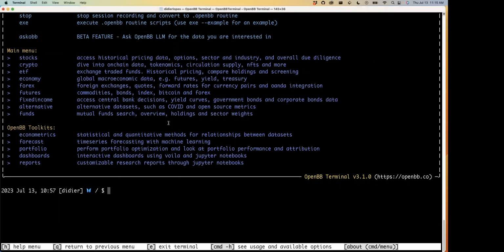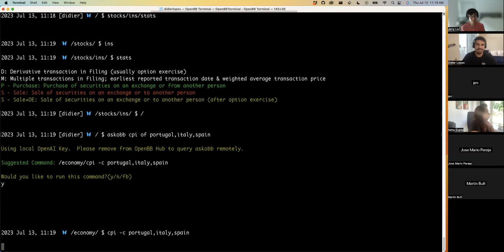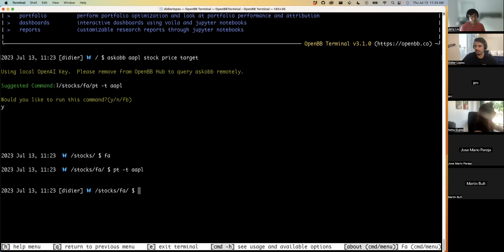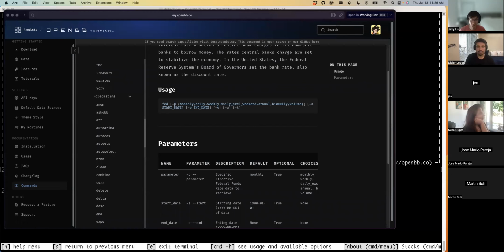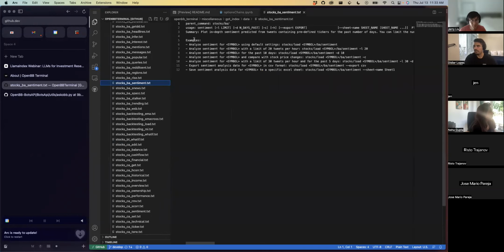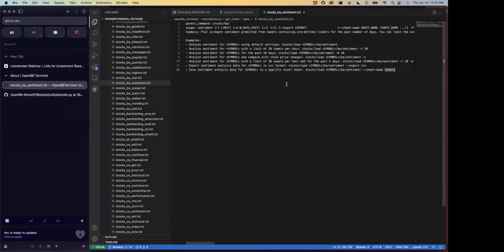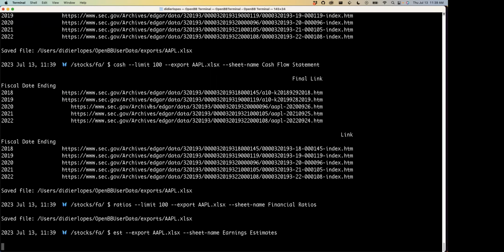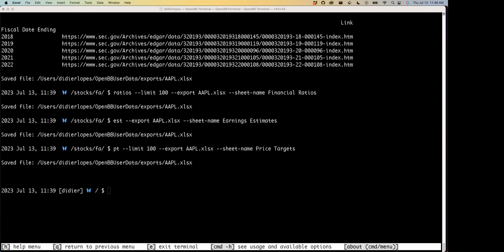LlamaIndex Webinar: LLMs for Investment Research (with Didier Lopes, co-founder/CEO at OpenBB)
Want to learn how you can use LlamaIndex + OpenBB to help build a financial analyst bot?

In this webinar, we're excited to chat with Didier Lopes, cofounder/CEO of OpenBB, a leading open-source investment research software platform.

​OpenBB has an awesome Terminal product, and it's made even better with AI! We'll talk about AskOBB, powered by LlamaIndex - it gives users a natural language interface to access financial data. We'll also talk about their future plans: utilizing LLMs to chat with financial data and extract insights more efficiently, or even creating a custom research report.